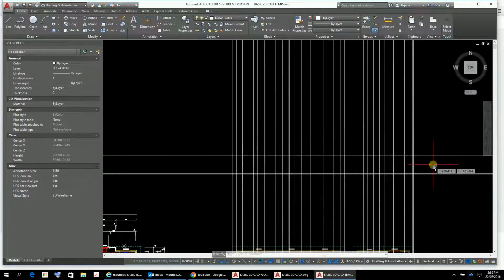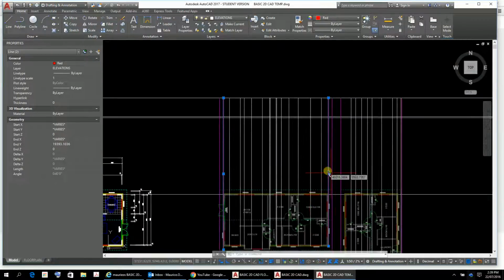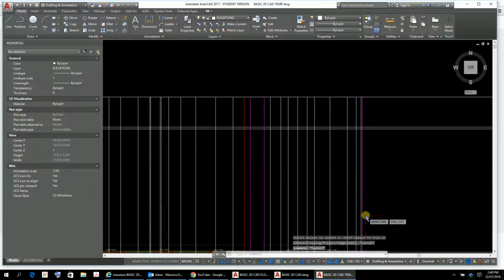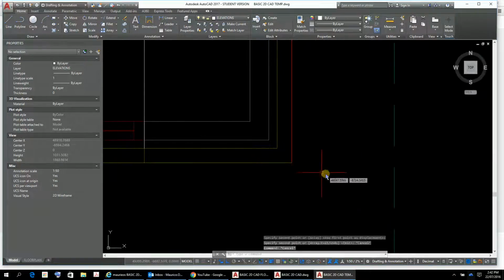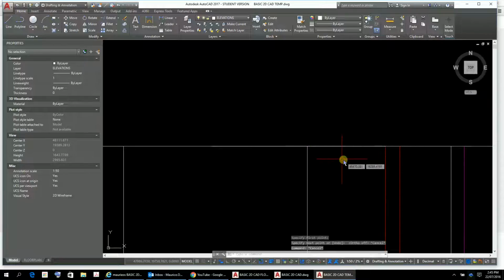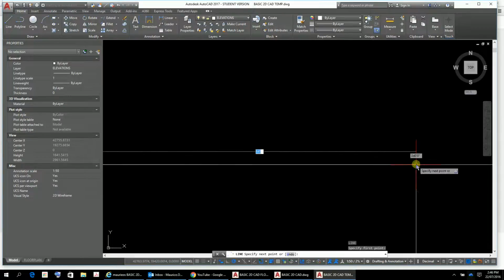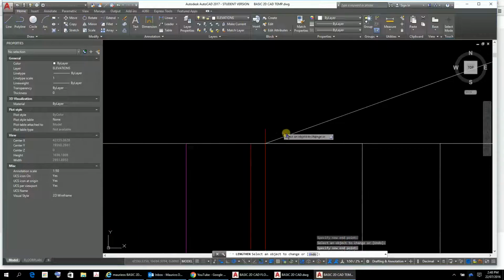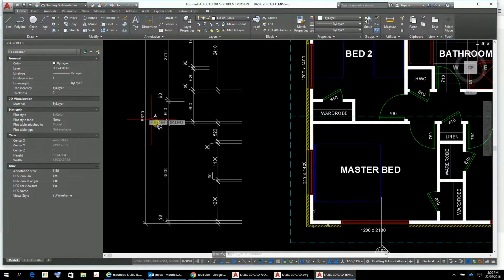maurieos BASIC 2D CAD 30 ELEVATIONS III OUTLINE